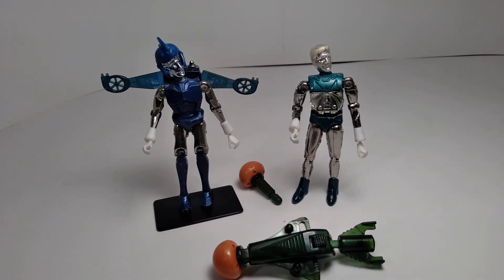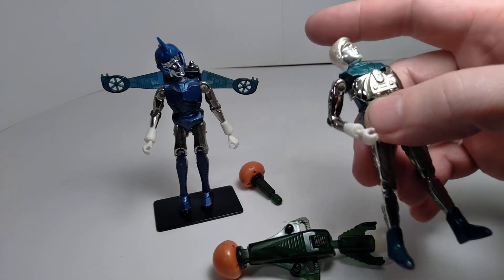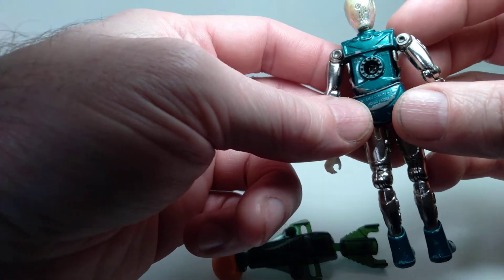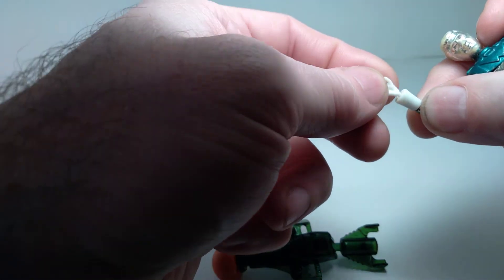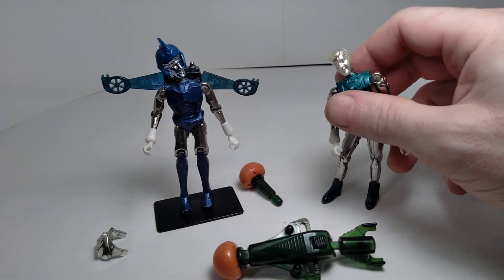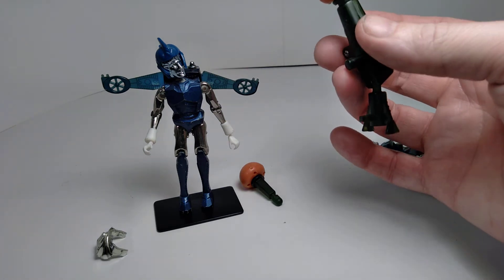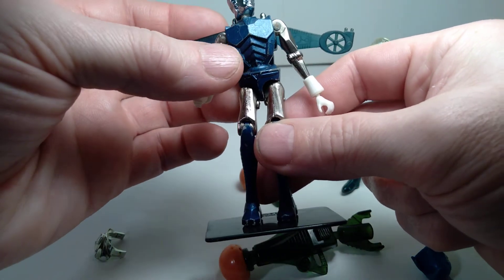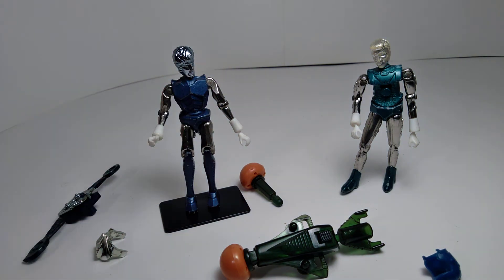Vintage Mego Micronauts Space Glider and Galactic Warrior Action Figure Review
In this video we are looking at two vintage Micronauts action figures made by Mego, Space Glider and Galactic Warrior.